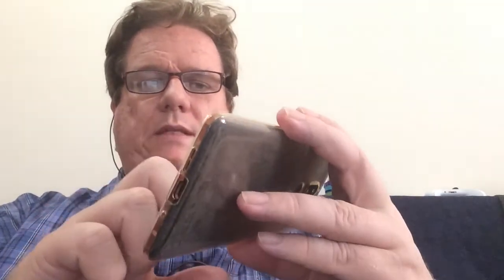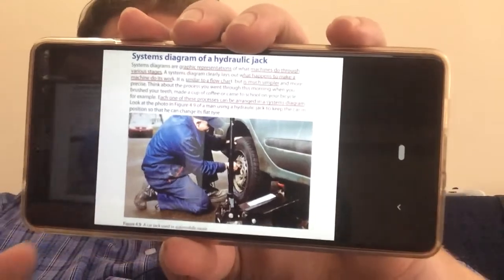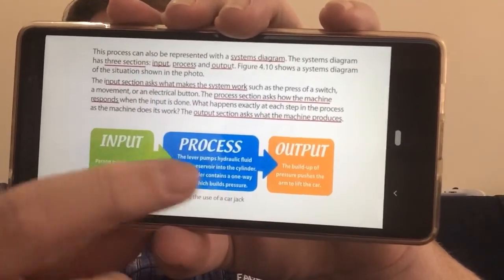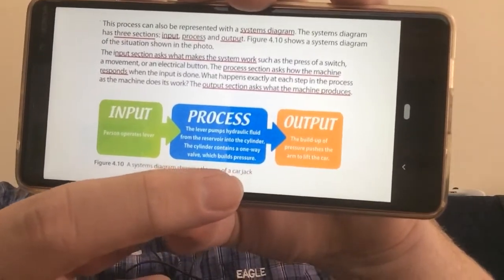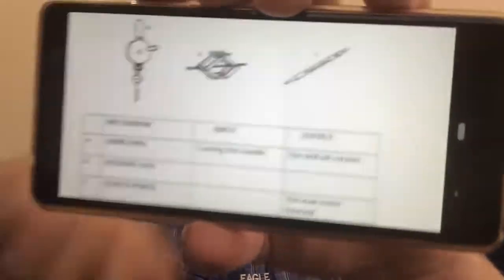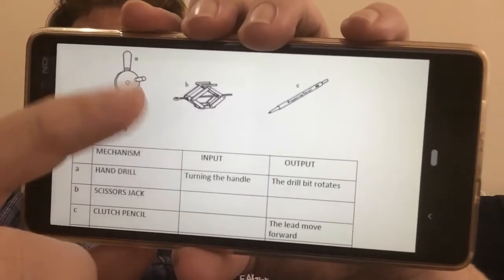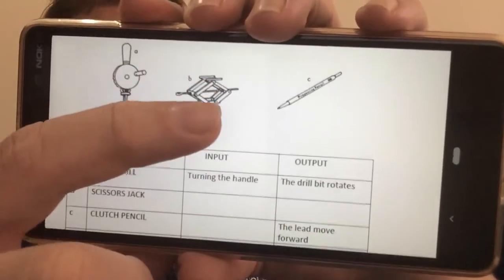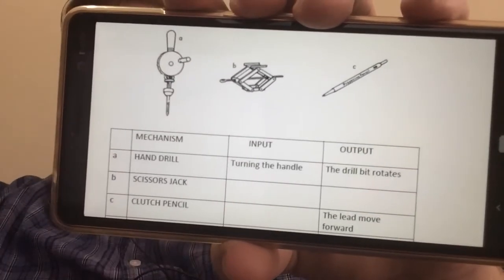Systems diagrams : Input, Process, Output.